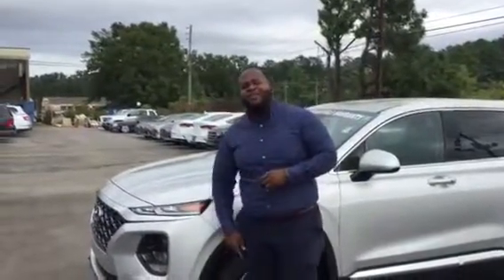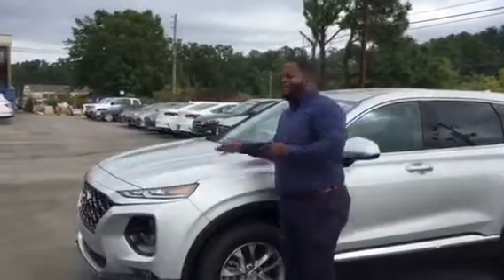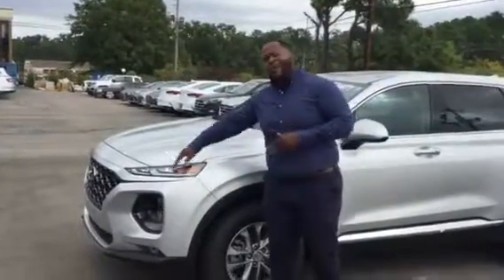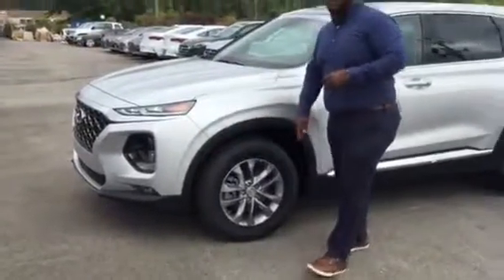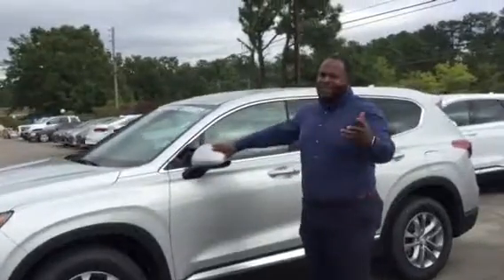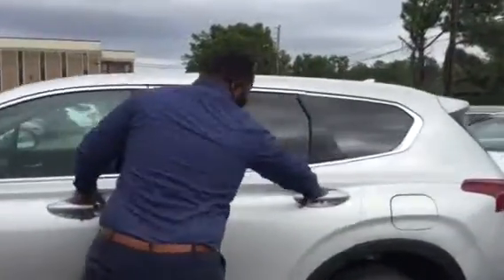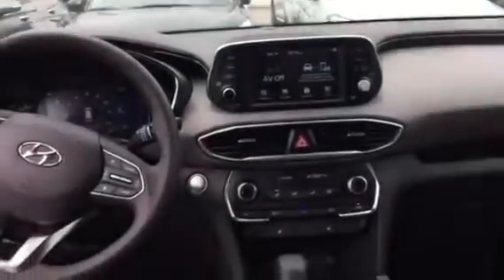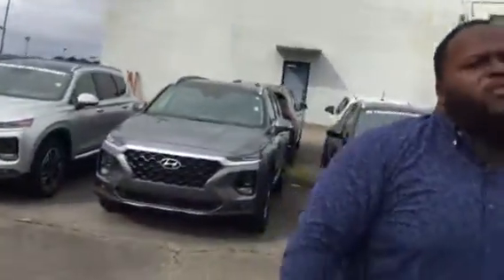David Santa Fe